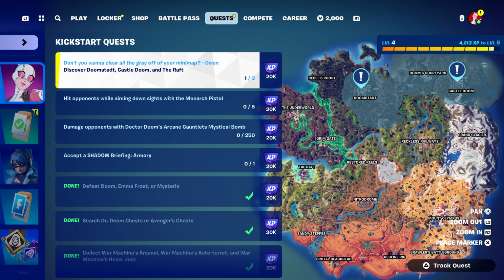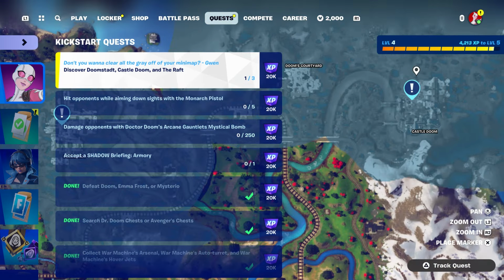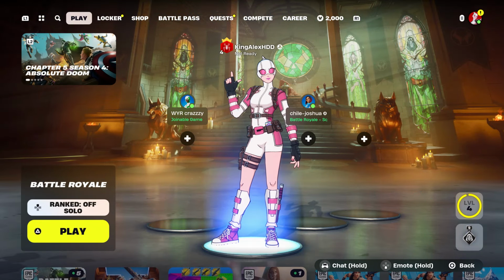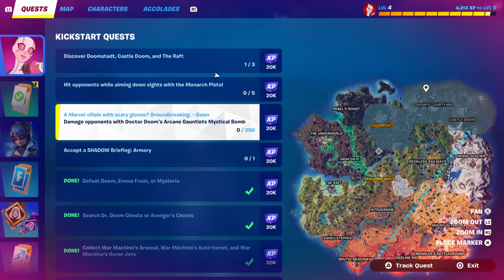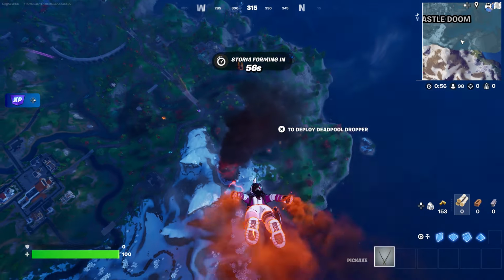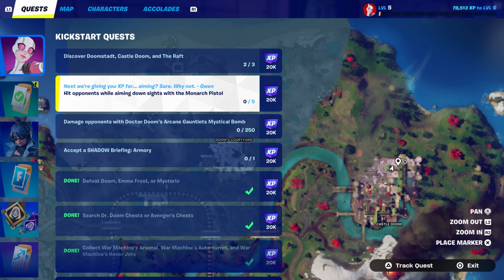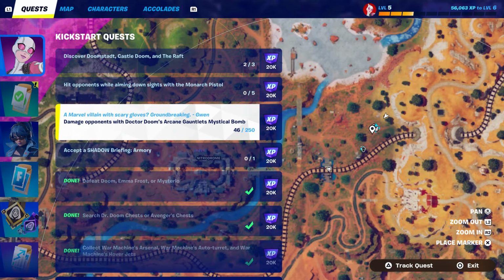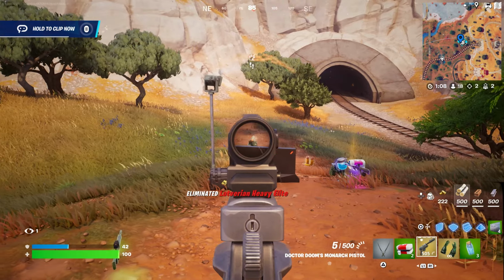How to EASILY Damage opponents with Doctor Doom's Arcane Gauntlets Mystical Bomb in Fortnite Quest!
How to EASILY Damage opponents with Doctor Doom's Arcane Gauntlets Mystical Bomb in Chapter 5 Season 3. How to EASILY Damage opponents with Doctor Doom's Arcane Gauntlets Mystical Bomb in Fortnite locations.